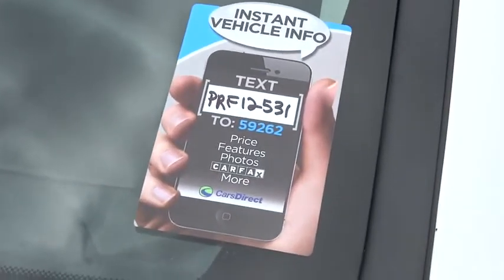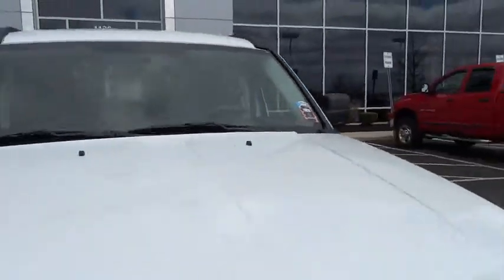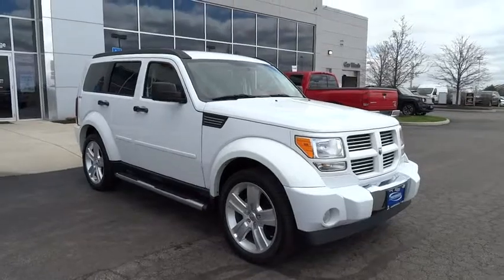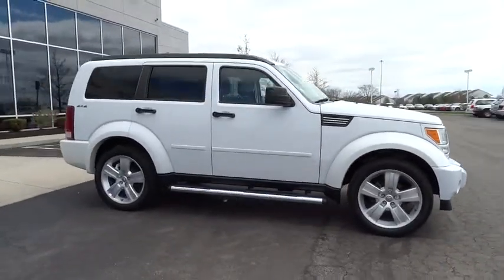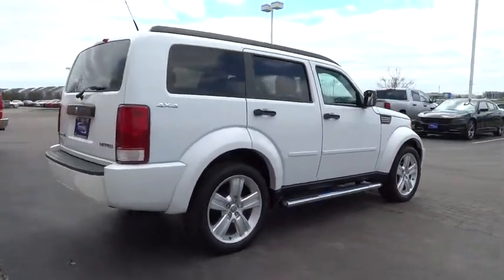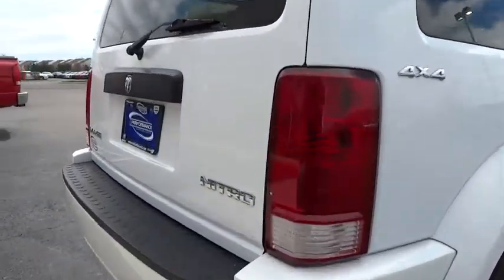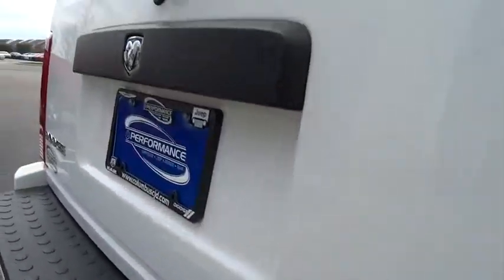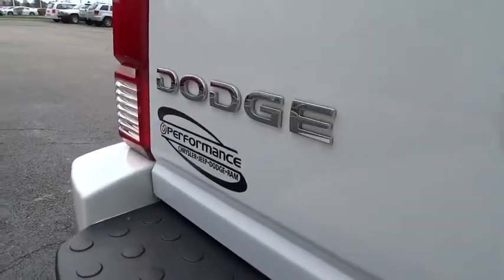2011 Dodge Nitro Columbus, Hilliard, Dublin, London, Springfield, OH BW512531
2011 Dodge Nitro

Performance CDJ
1130 Automall Dr.

Chrome Accents Group (Mopar Bright Door Sills, Mopar Chrome Front Applique, Mopar Chrome Fuel Filler Door, and Mopar Chrome Tubular Side Steps), Quick Order Package 24C (HEAT), and 4WD. brbrSet down the mouse because this 2011 Dodge Nitro is the SUV you've been searching for. This Nitro is nicely equipped with features such as Chrome Accents Group (Mopar Bright Door Sills, Mopar Chrome Front Applique, Mopar Chrome Fuel Filler Door, and Mopar Chrome Tubular Side Steps), Quick Order Package 24C (HEAT), and 4WD. Don't let the drumming of road noise wear you down. Bask in the quiet comfort of the cabin of this Dodge Nitro Heat.